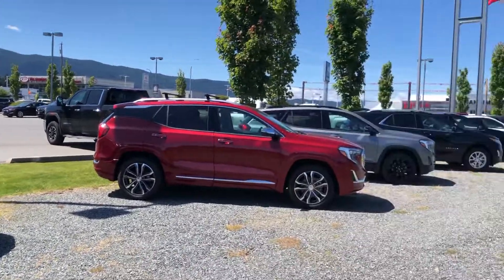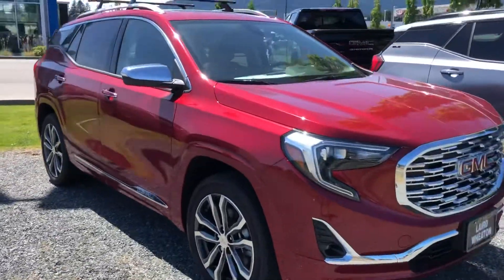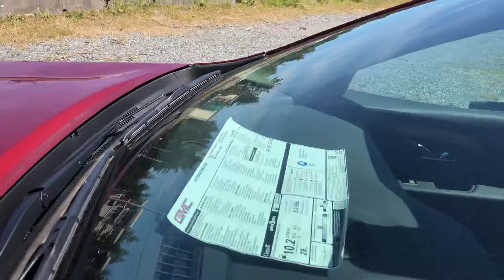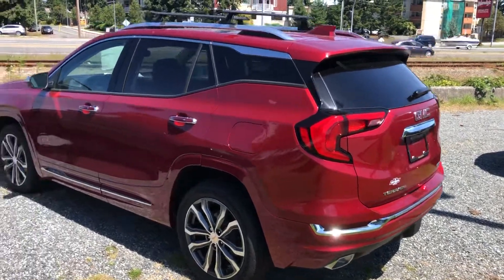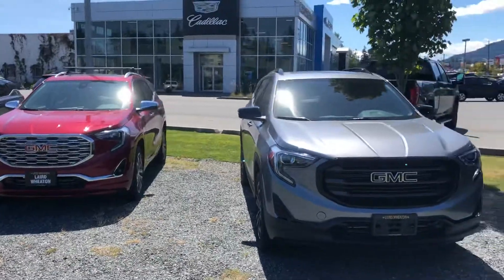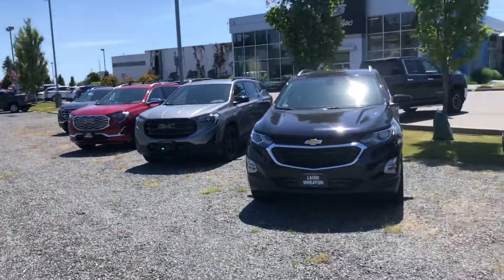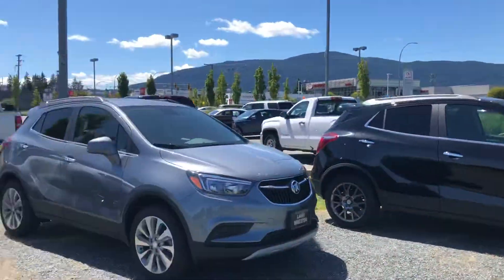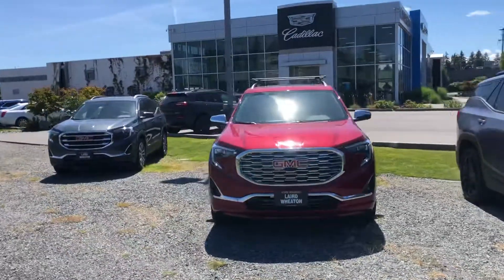July 15, 2020